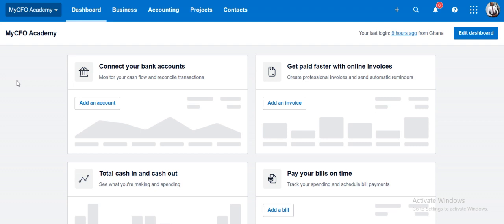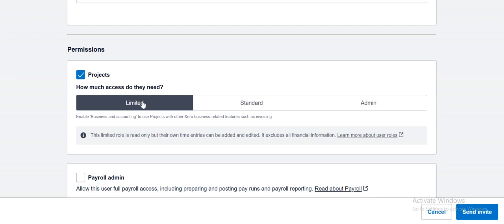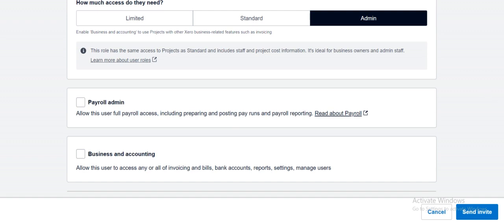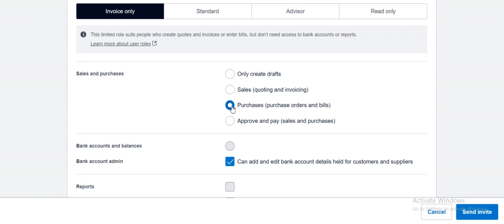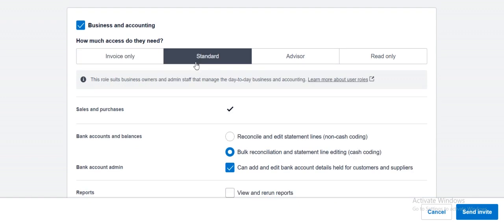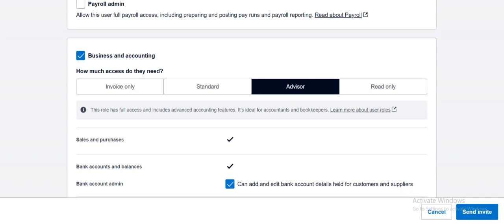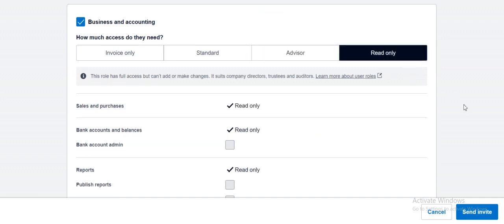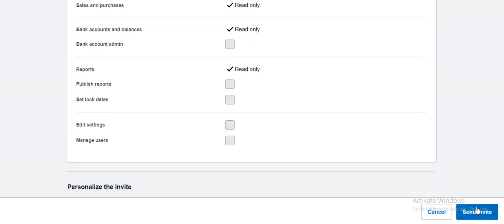How to add users to Xero accounting software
In this video, we will learn how to add and manage staff or business partners access in the xero accounting software.